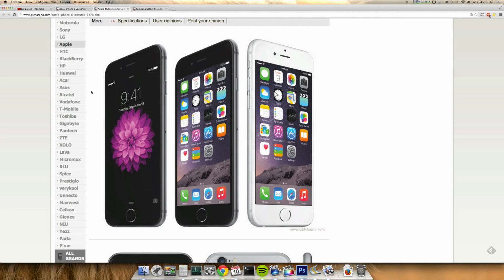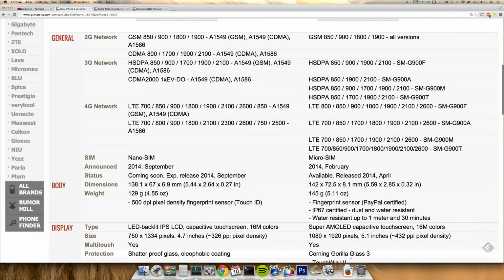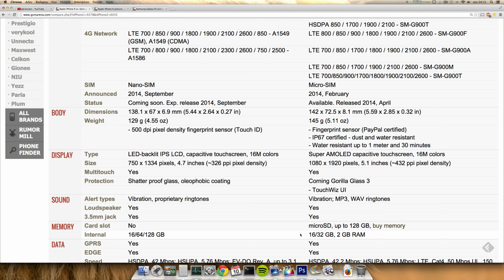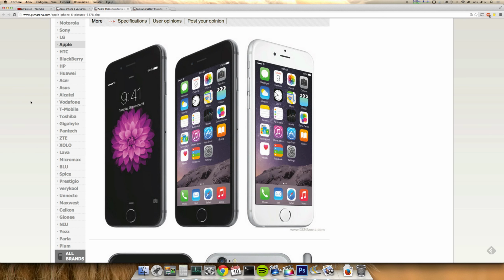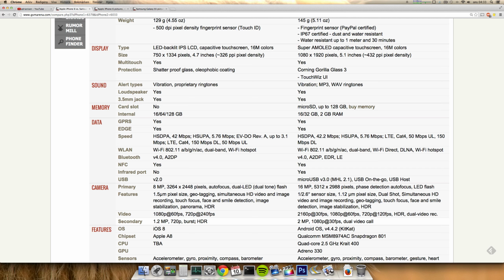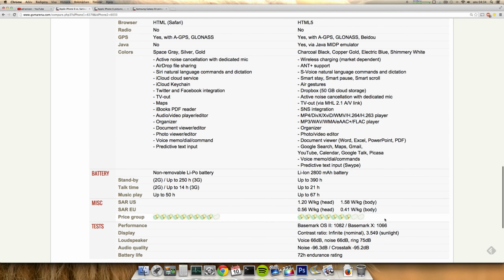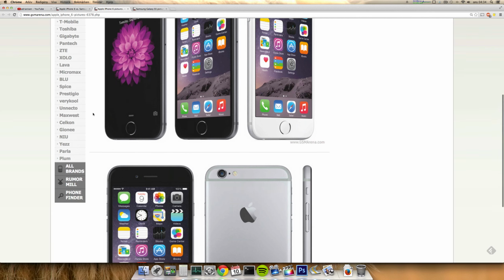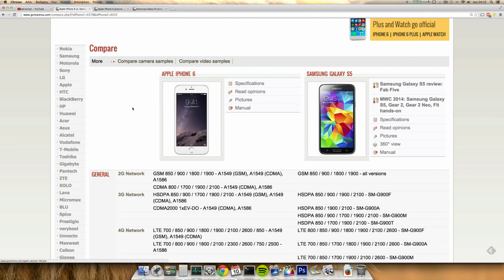Apple iPhone 6 vs. Samsung Galaxy S5 - Specs War Comparison!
iPhone 6 vs. Galaxy S5 - First Look Official Specs

Do you want your own special iOS / Android app review?

Or do you want your own tech product review?